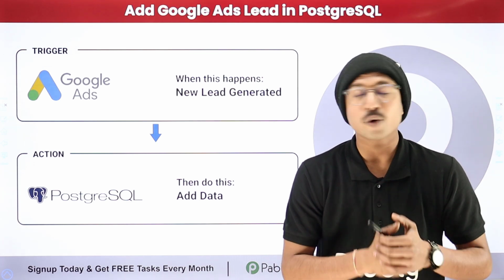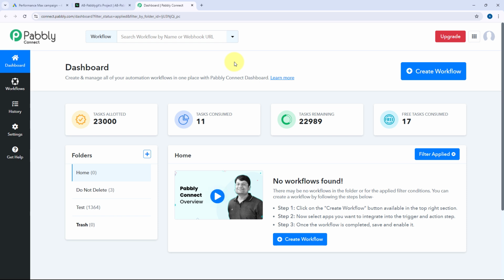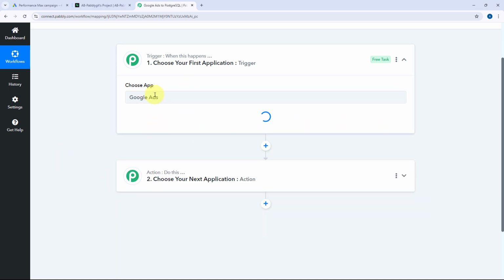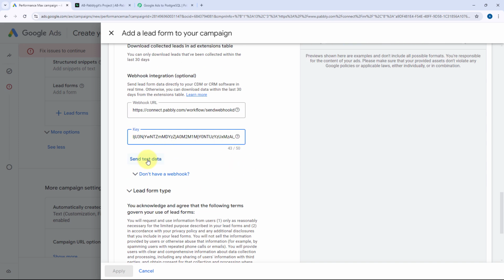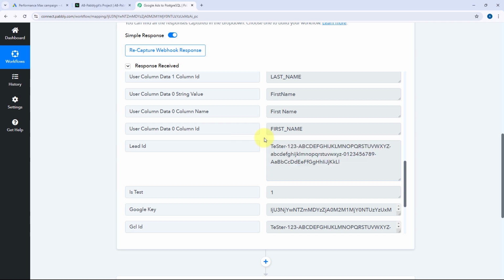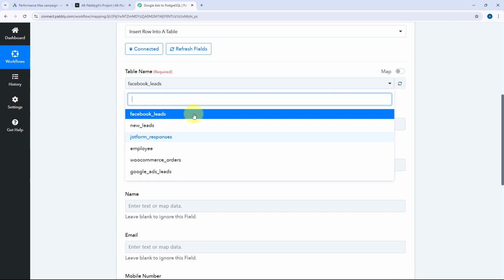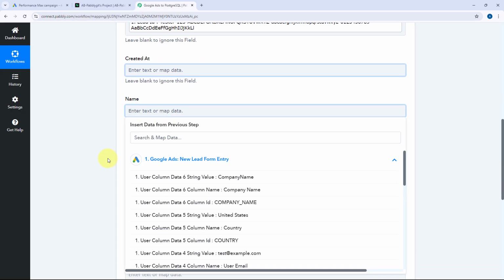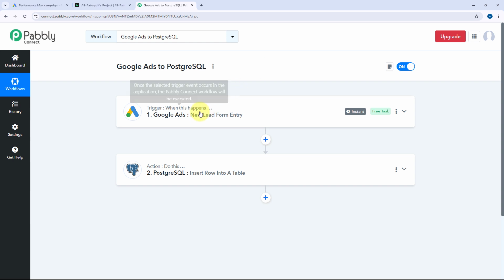How to Add Google Ads Lead in PostgreSQL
In this video tutorial, we’ll show you how to automatically add Google Ads leads to PostgreSQL using Pabbly Connect.

Google Ads is a powerful platform for generating high-quality leads, while PostgreSQL is a robust database management system for storing and managing data. By integrating Google Ads with PostgreSQL through Pabbly Connect, you can automate the process of transferring lead data directly into your database, ensuring your records are accurate and up-to-date.

This step-by-step guide will help you save time, streamline lead management, and improve the efficiency of your data workflows using automation.

Use Case:
When a potential lead clicks on one of my Google Ads campaigns and submits their information through a landing page, I can automatically add their details to my PostgreSQL database. This helps me centralize all leads from different channels, giving me a clear overview of campaign performance and ensuring I can promptly nurture leads with targeted follow-ups.

Benefits of Pabbly Connect:

1. Automation: Save time, money, and resources by automating tasks.

2. Integration: Connect various web services to create efficient workflows.

3. Security: Enjoy industry-standard security for your data.

4. Scalability: Easily add new applications and services to your workflow.

5. Cost-effective: Choose from plans suitable for different business sizes, with no charges for internal tasks.